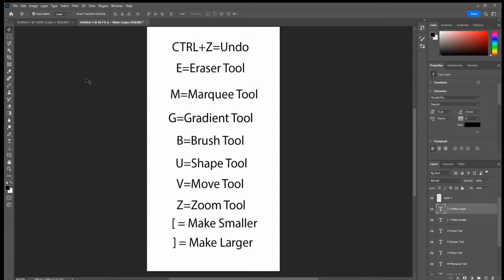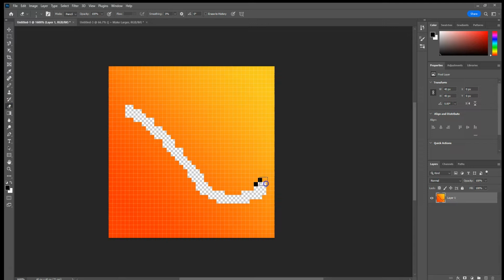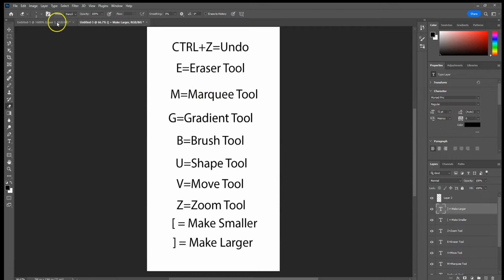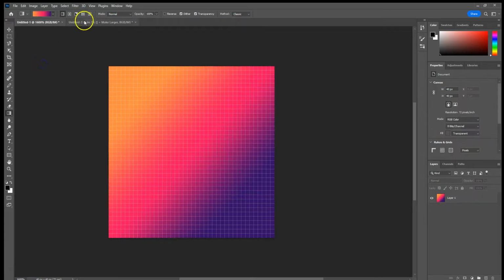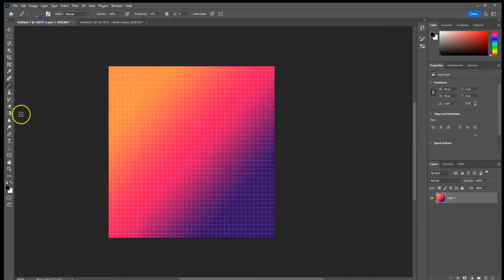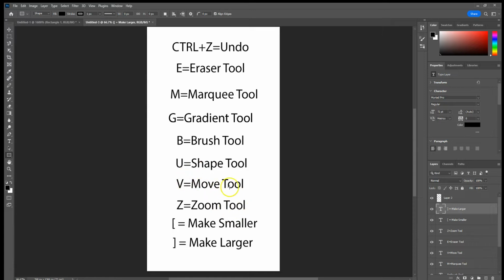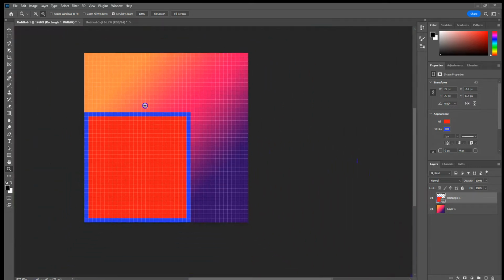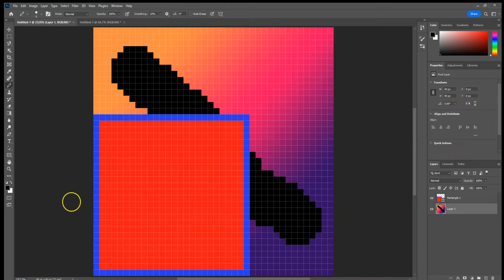1.4 Using Shortcuts